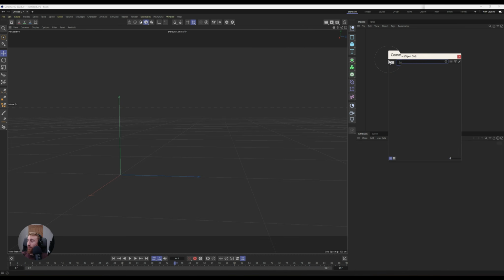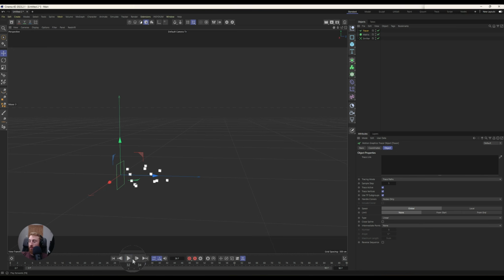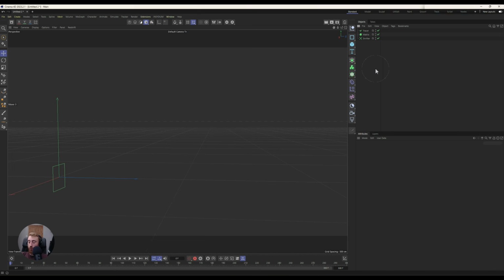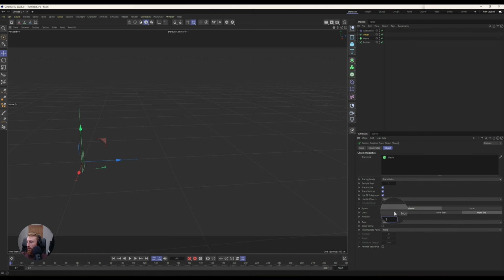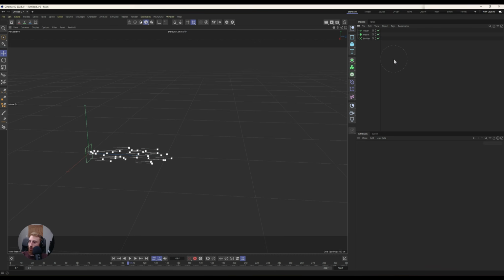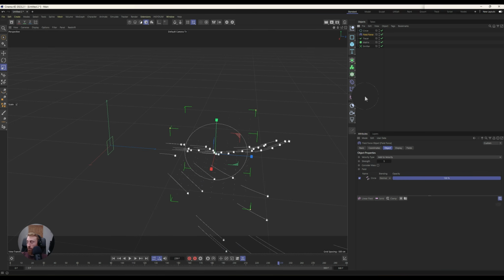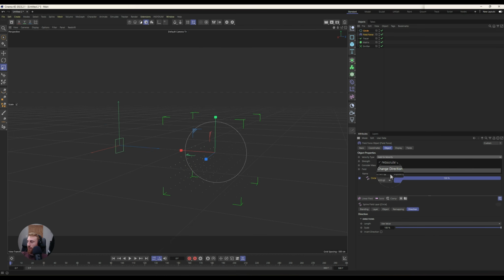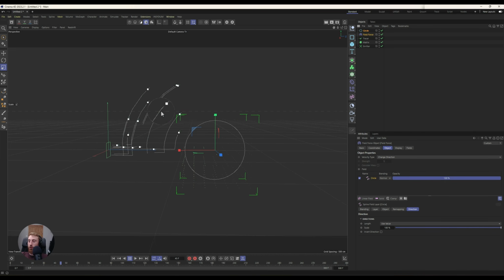Cinema 4D Quicktip - Trace and grow particles (No plugins)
In this tutorial we combine the emitter,tracer and matric object in Cinema 4D to create tracing particles. We then look at how to control the system using a forcefield.

⏱️Timestamps⏱️
0:00​ Intro
0:27​ The system breakdown
1:55 Adding Forces and exploring the Tracer
3:21​ Controlling the Direction
5:00​ Outro

🧰Tools🧰
Cinema 4D
After Effects
Affinity Photo
Affinity Designer
Photoshop
Illustrator
Premier
X-Particles
OBS-Studio
Octane
Redshift
Davinci Resolve

🎥Film Gear🎥
Lumix S5